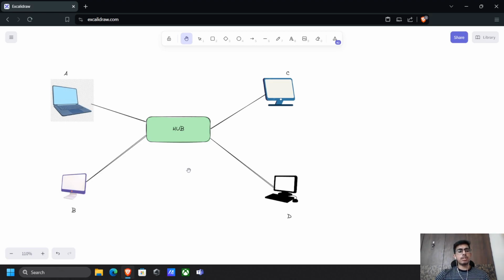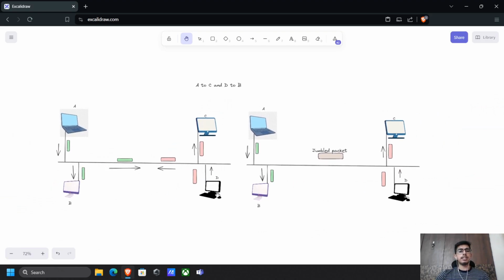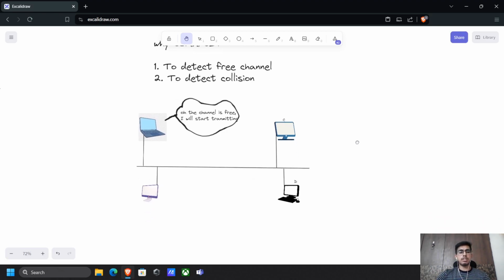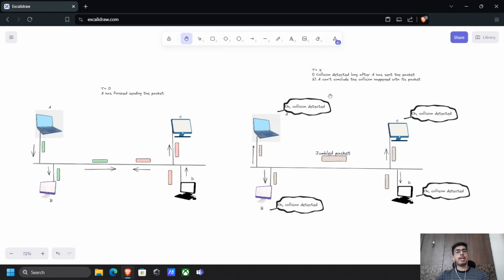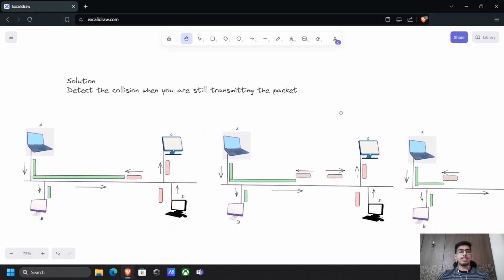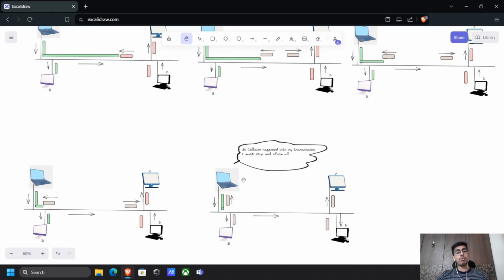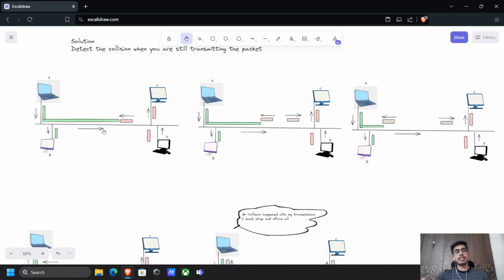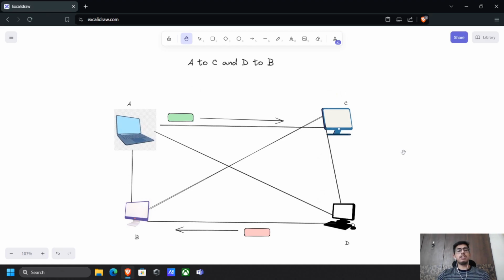Why do we have minimum length in the ethernet frame.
Hey Guys, in this video, we're gonna discuss why do we have the minimum length criteria in the ethernet frame and how it goes hand in hand with CSMA/CD.